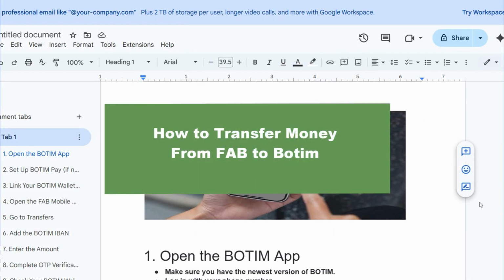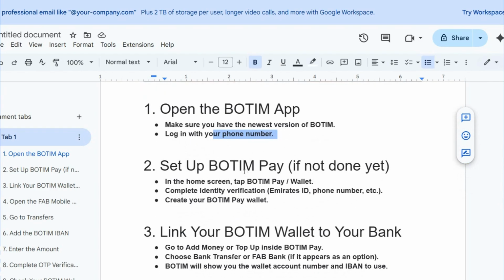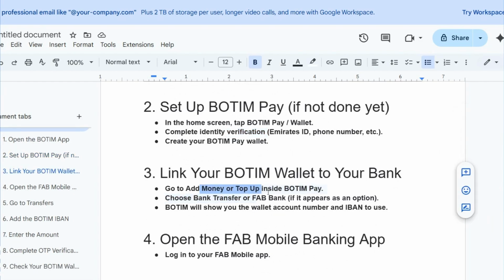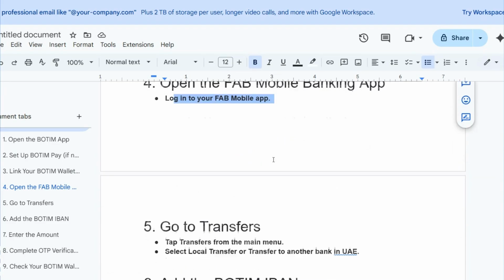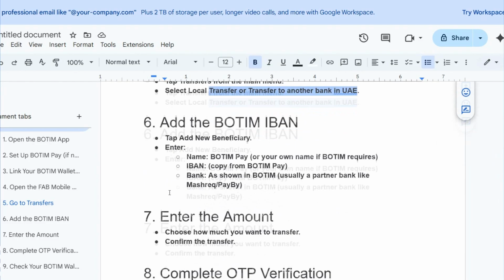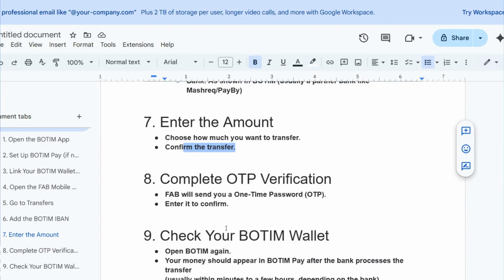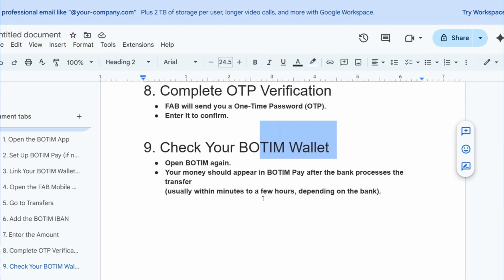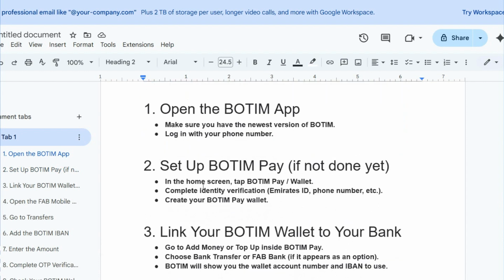Transfer Money From FAB to Botim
In this video, I'll show you How to Transfer Money from FAB to Botim Step by Step. The method is very simple and clearly described in the video. Follow all of the steps & How to Quickly Transfer Money from FAB to Botim Without Hassle.